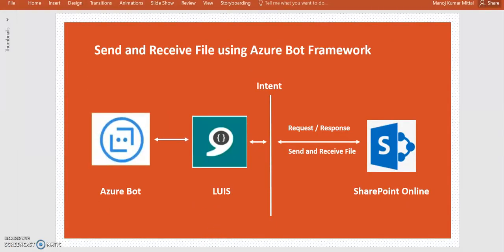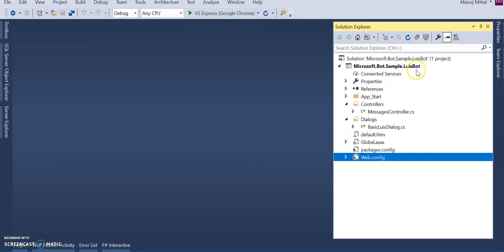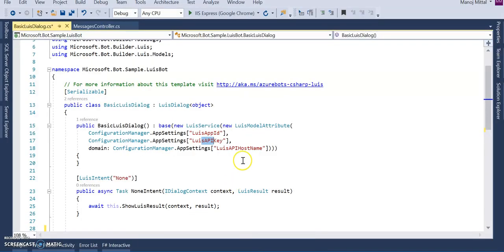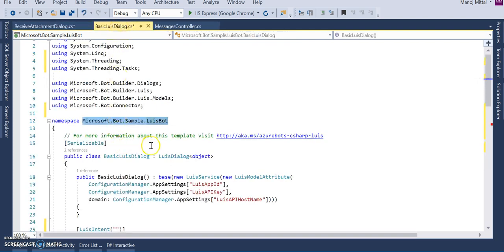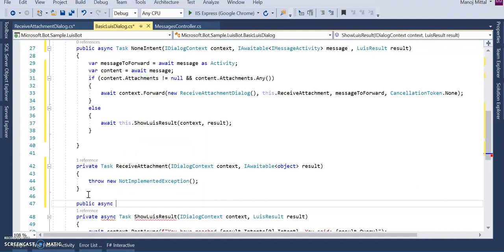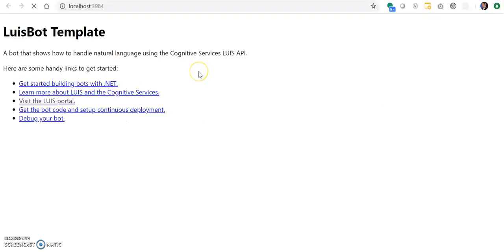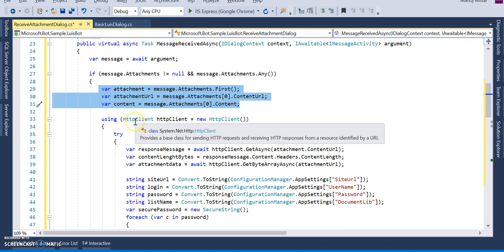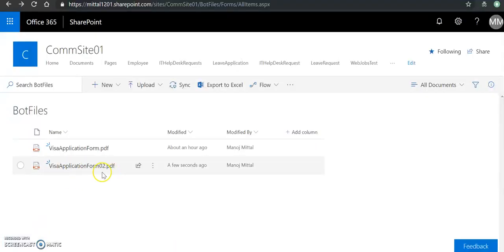Send and Receive File from SharePoint Online using Azure Bot Framework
How to Send and Receive file from SharePoint Online using Azure Bot Framework